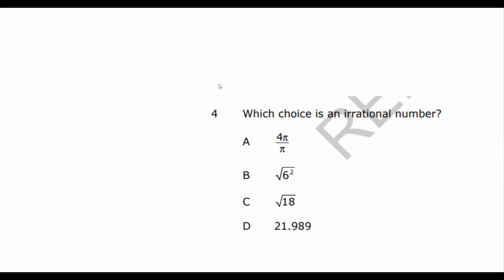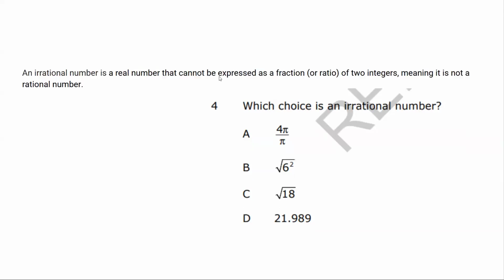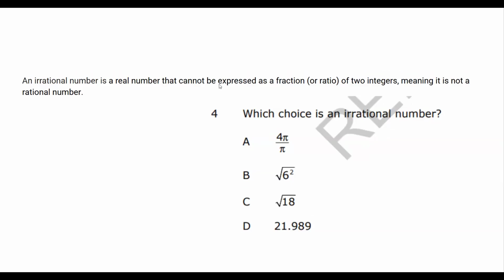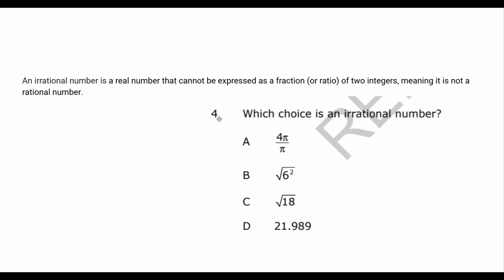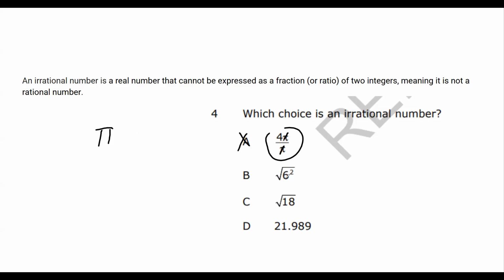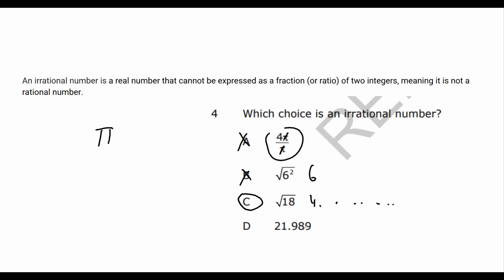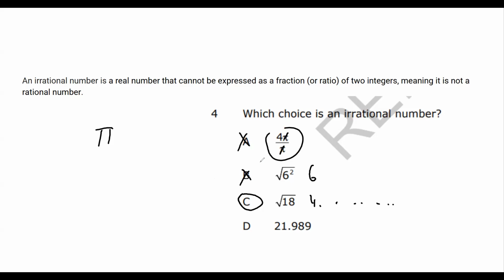Math 8 eog released exam - Question 4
Question 4 on the Math 8 NC released exam